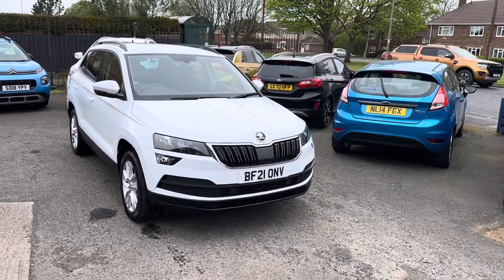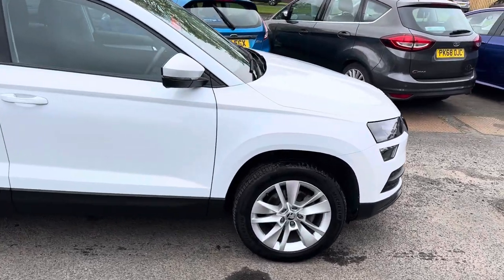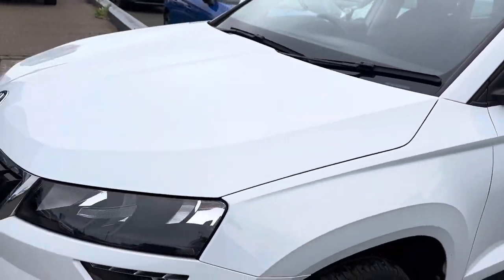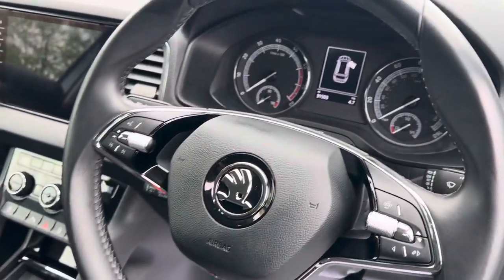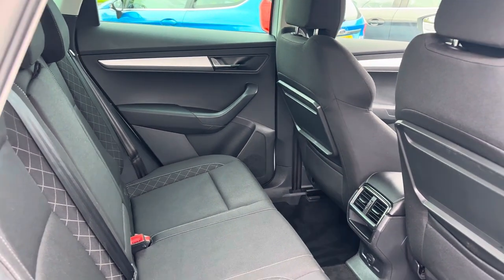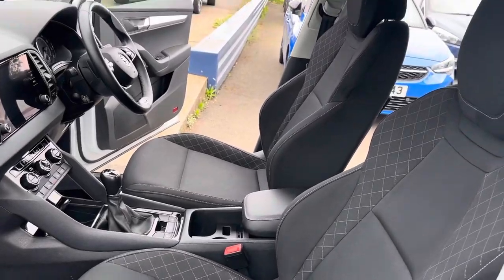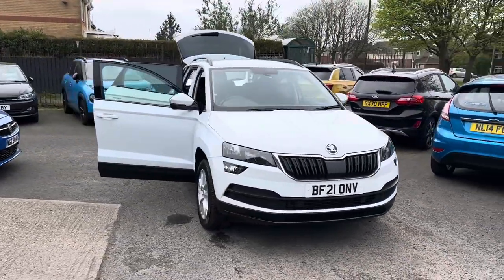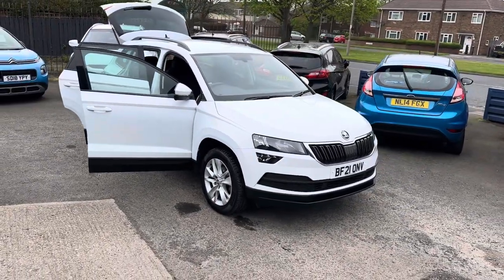Skoda Karoq 1.5 TSI Se Technology 2021 21 registration